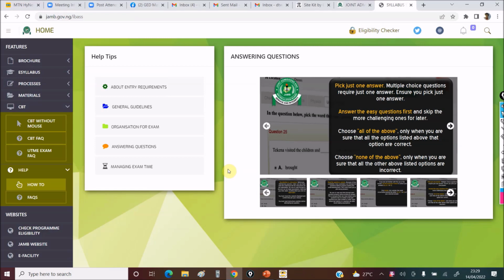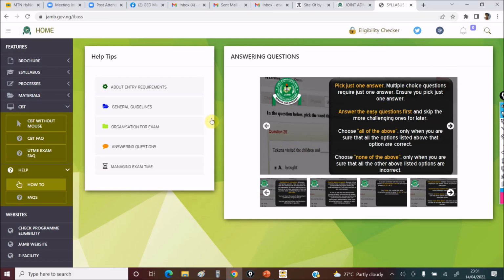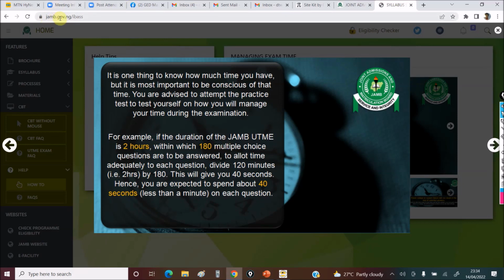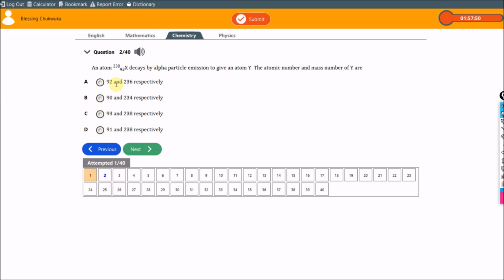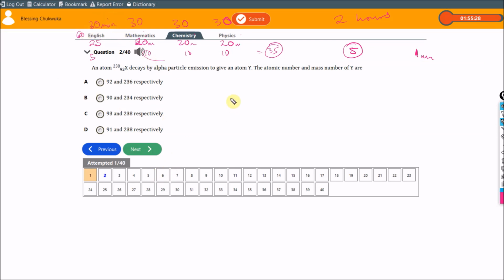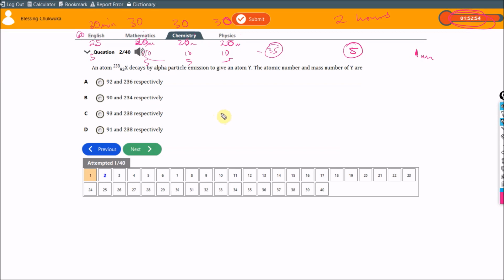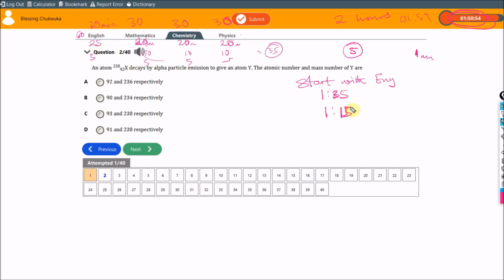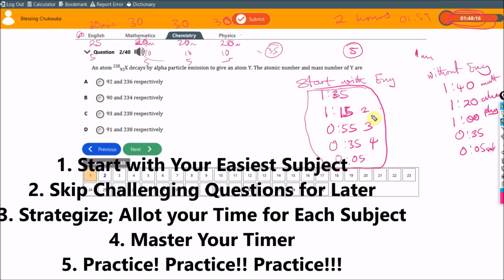How to Manage Your Jamb Exam Time for High Scores (JAMB 2022)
How to Plan/Manage Your Jamb Exam Time for High Scores

- DTW TUTORIALS JAMB CBT EXAM PRACTICE APP for all Subjects with over 20,000 Past Questions to Practice with offline!(Activation cost is N2000) Download Links Below for Mobile Phones & Laptop Computer;

DTW TUTORIALS JAMB APP For MOBILE Phone Direct Download link;

DTW TUTORIALS JAMB APP For DESKTOP Laptop Computer Direct Download link;

DTW TUTORIALS.